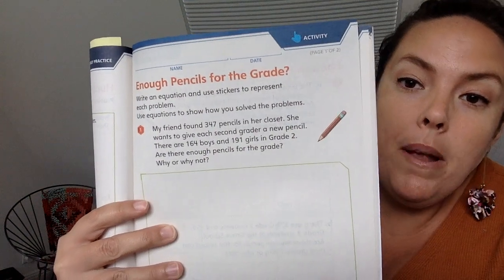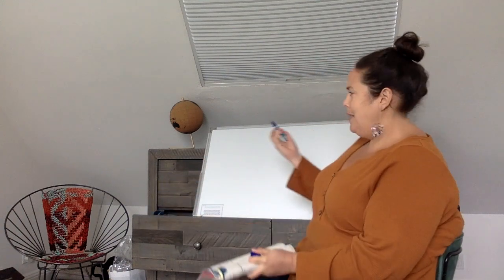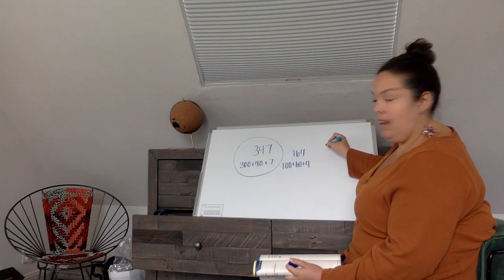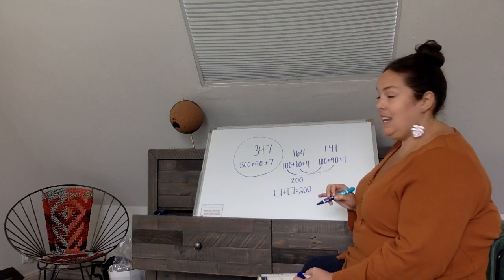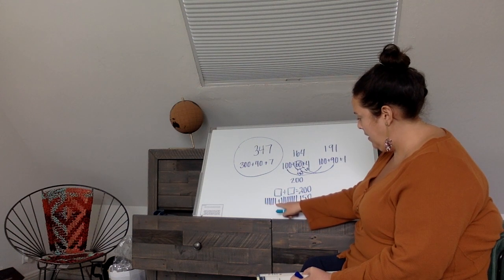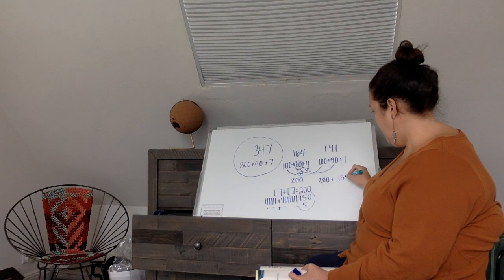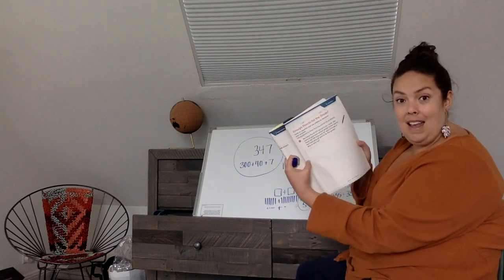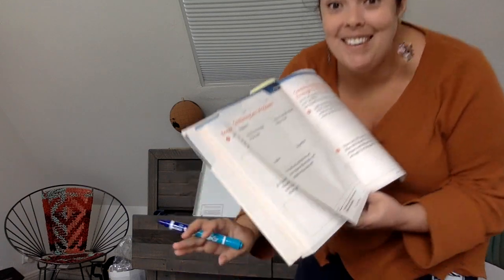Enough Pencils for the Grade?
Addition, Subtraction and the Number System
page 545